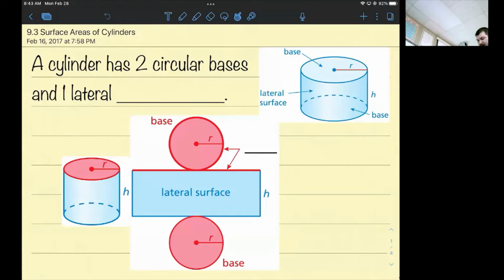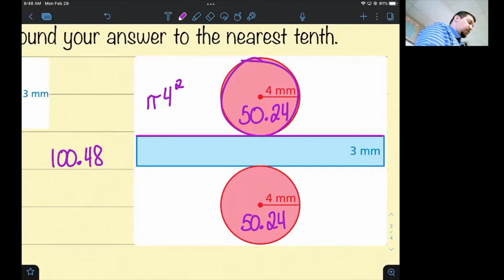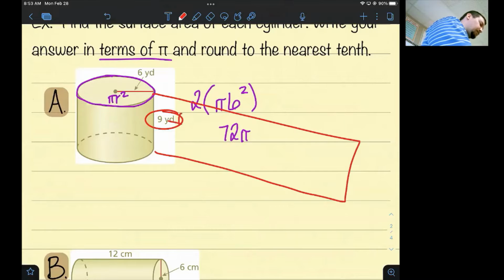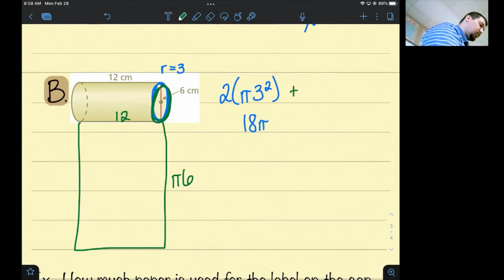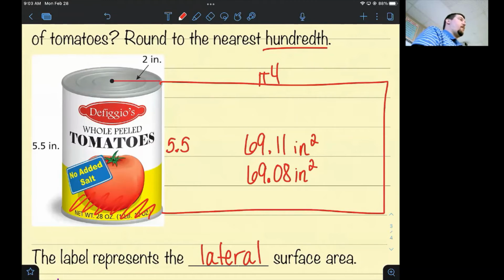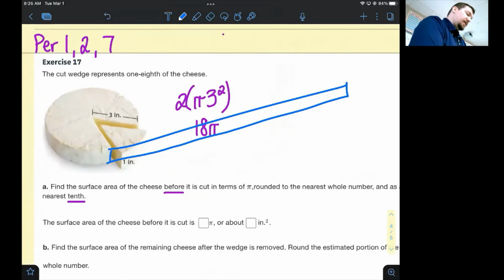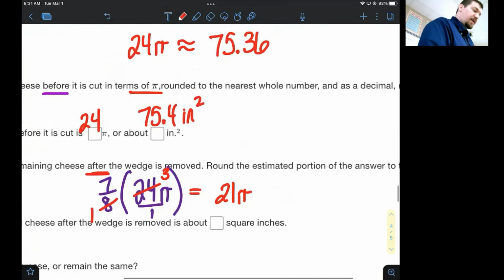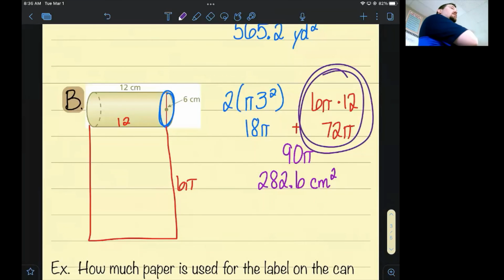9.3 Surface Areas of Cylinders